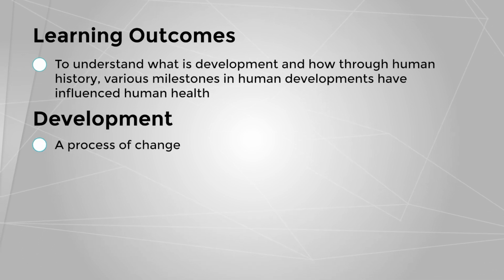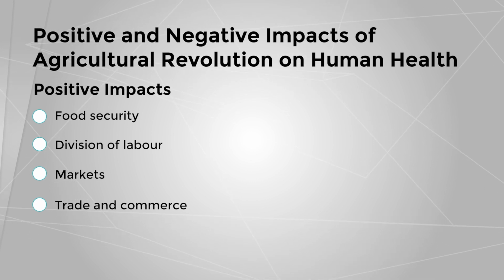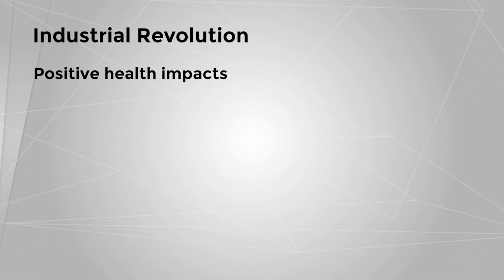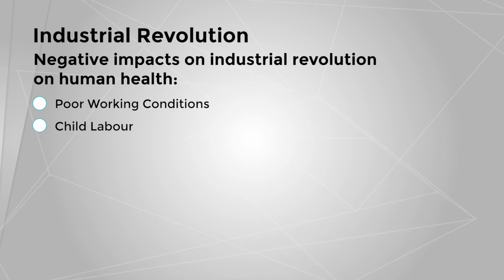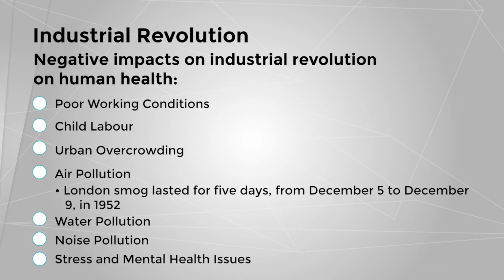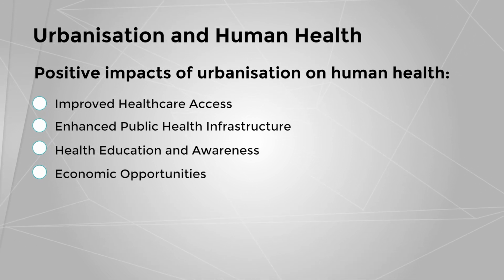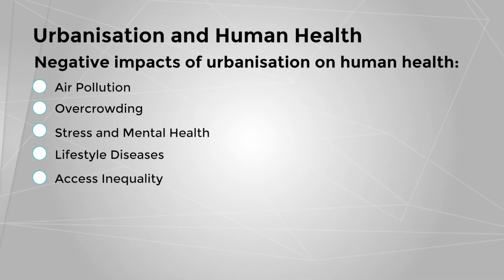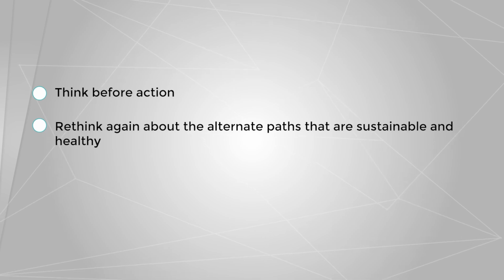Module 8 Health-environment-development